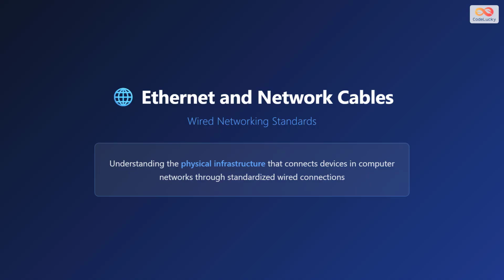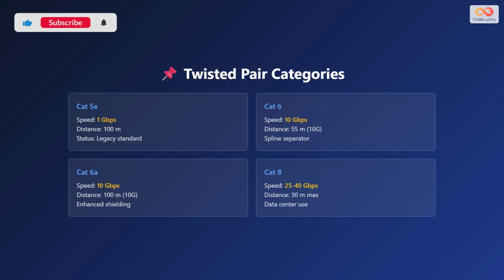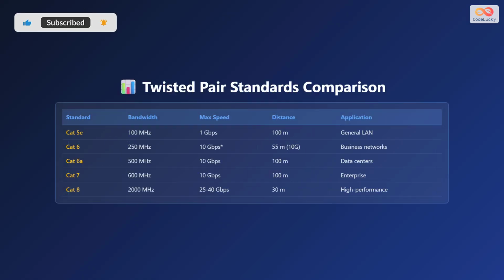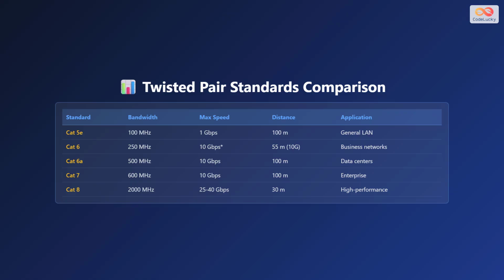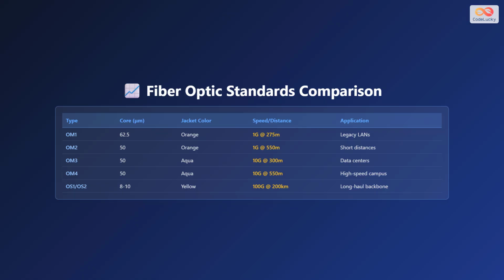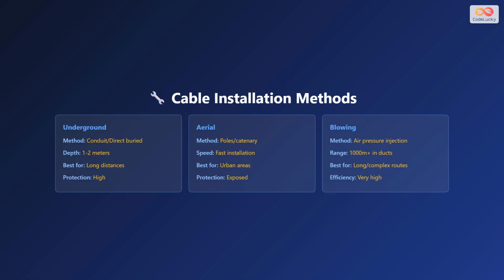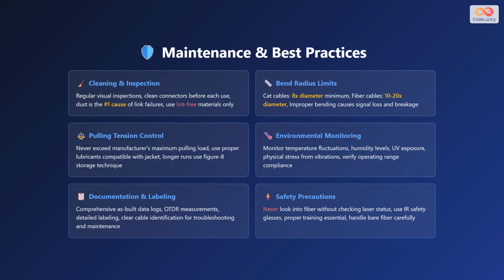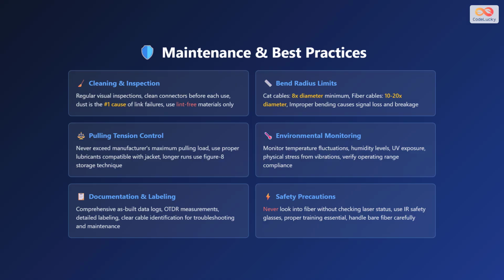Ethernet & Network Cables: Types, Standards & Installation Guide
🌐 Complete guide to Ethernet and Network Cables - the physical backbone of wired networking!

Learn about twisted pair cables (Cat5e, Cat6, Cat6a, Cat8) and fiber optic standards (Multimode & Singlemode). This video covers cable categories, speed specifications, installation methods (underground, aerial, blowing), testing procedures (continuity, wiremap, attenuation), and maintenance best practices.

📊 What You'll Learn:
• Twisted Pair Cable Categories & Performance
• Fiber Optic Types: Multimode vs Singlemode
• Cable Standards Comparison (Cat5e to Cat8)
• Fiber Optic Standards (OM1-OM5, OS1-OS2)
• Installation Methods: Underground, Aerial & Blowing
• Cable Testing Techniques
• Maintenance & Safety Practices

Perfect for beginners, IT professionals, network technicians, and anyone working with computer networks. Whether you're setting up a home network, managing enterprise infrastructure, or studying for certifications, this comprehensive guide covers everything you need to know.

Chapters:
00:00 - Ethernet and Network Cables - Introduction
00:34 - Twisted Pair Cable Categories
01:22 - Fiber Optic Cable Types
02:10 - Twisted Pair Standards Comparison
03:10 - Fiber Optic Standards Comparison
04:21 - Cable Installation Methods
05:12 - Cable Testing Methods
06:12 - Maintenance and Best Practices
07:22 - Outro